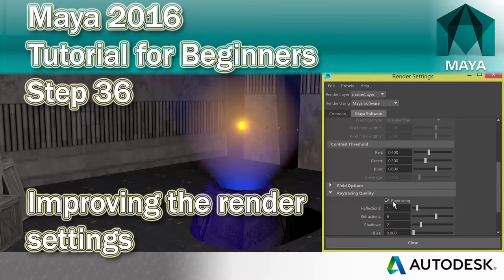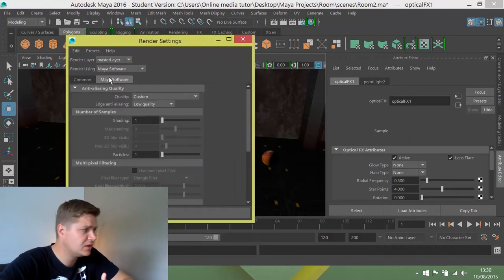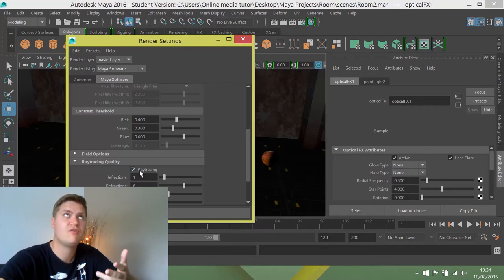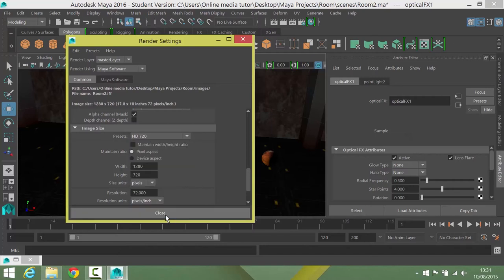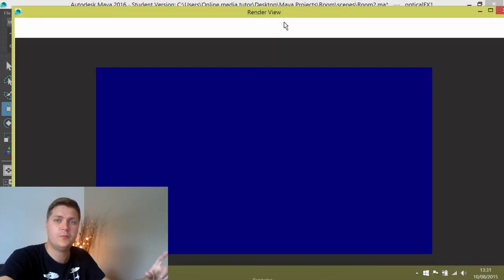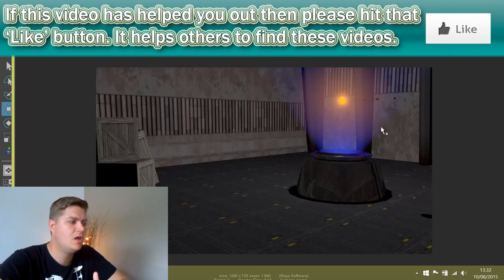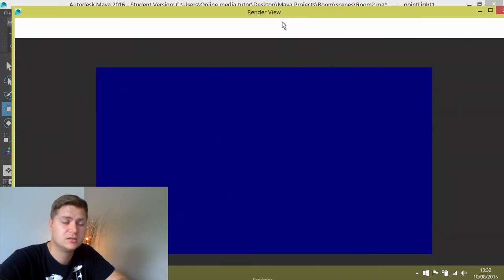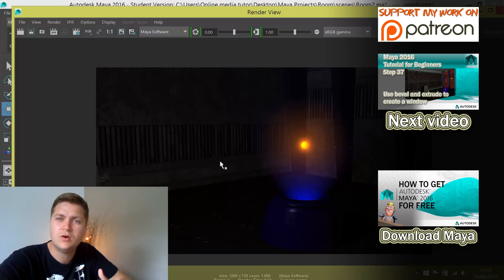#36 Changing the render settings in Maya 2016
In this part of my Maya 2016 tutorial series you'll take a look at the render settings window and adjust some of the settings to make the rendered images look even better.